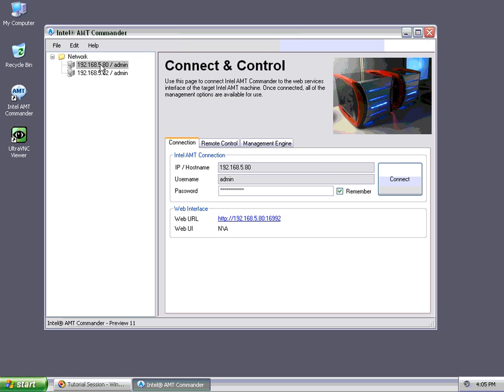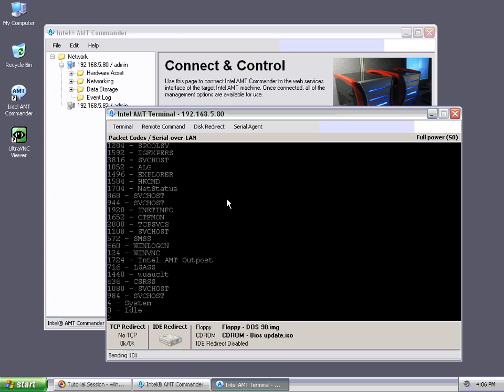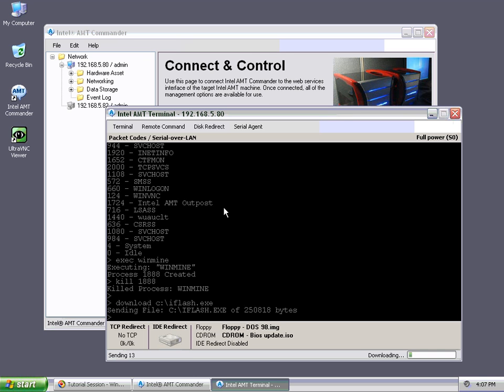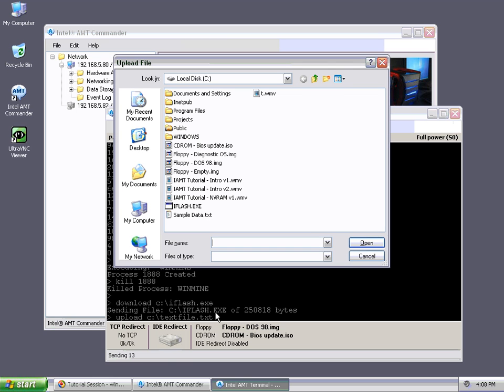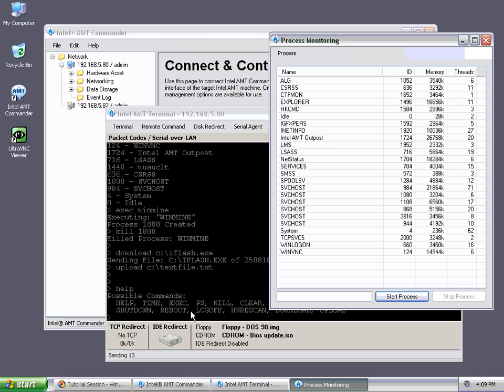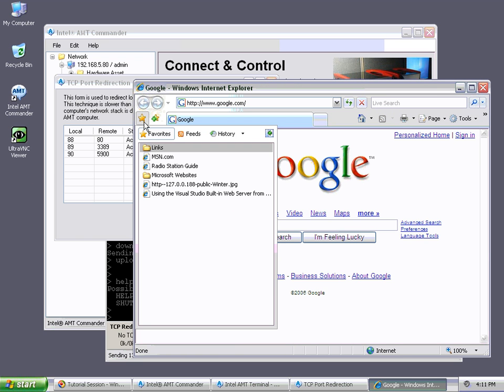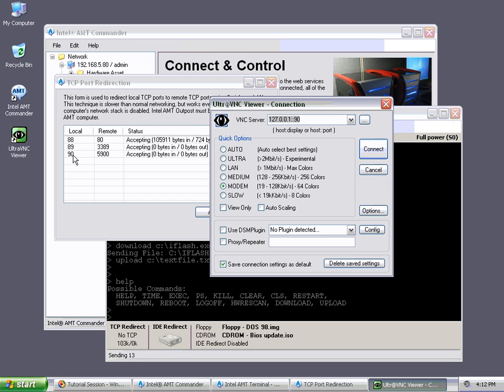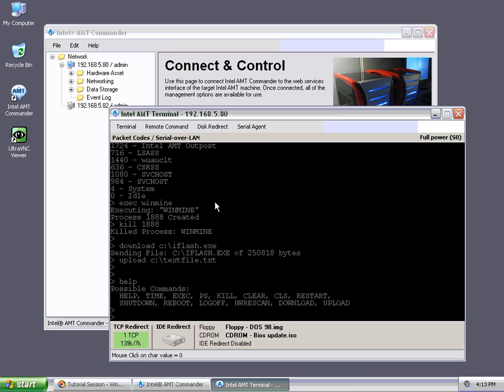Intel SW - Using Intel AMTDTK Sample Console With Sample Agent, 982a471